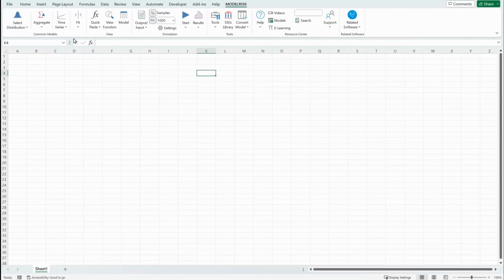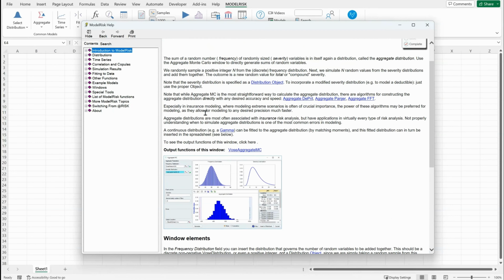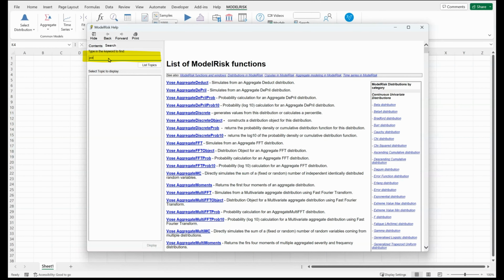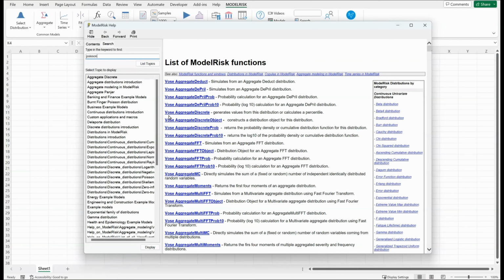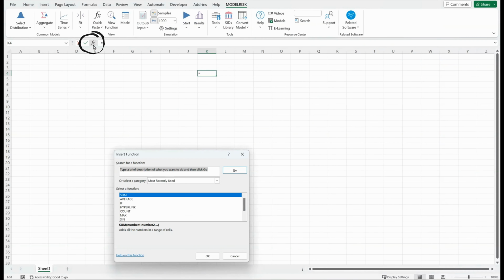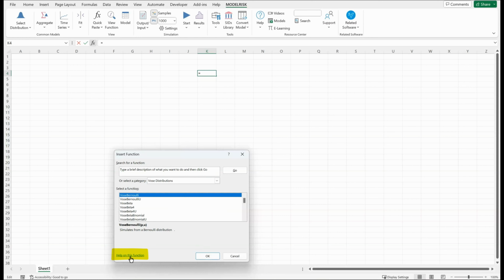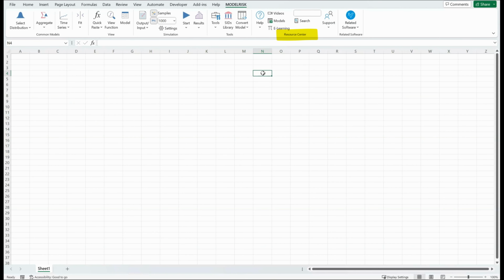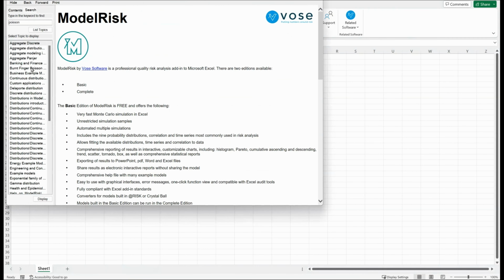ModelRisk help file